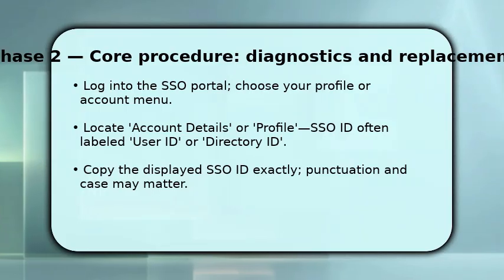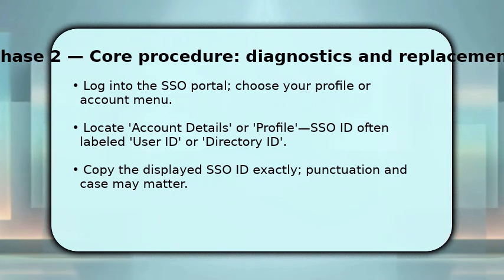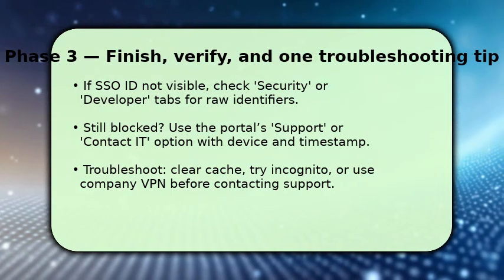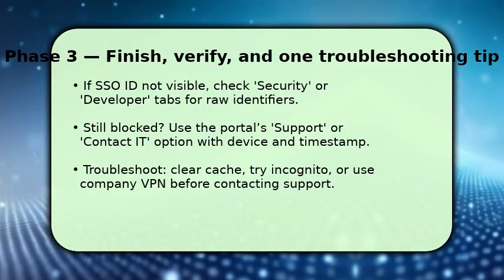How to Find Your Sso Id (only Way)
How to Find Your Sso Id (only Way) | 🔒 Surfshark VPN Deal — Stay private and secure. $1.99/mo + 3 Months Free ▸

Discover the elusive Single Sign-On (SSO) ID essential for seamless online access. This guide walks you through identifying and retrieving your SSO credentials, ensthy with step-by-step instructions to ensure a hassle-free process.

Find Your Sso Id, Single Sign-On (SSO) ID, Retrieve SSO Credentials, Login Access Tutorial, Secure Online Entry Point